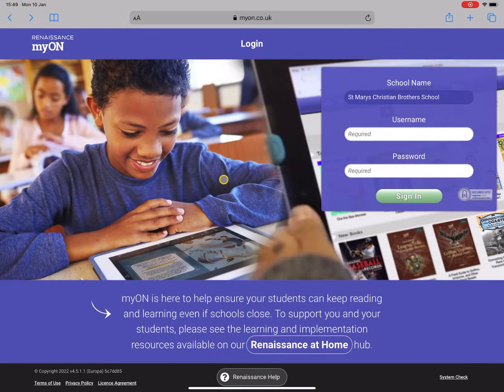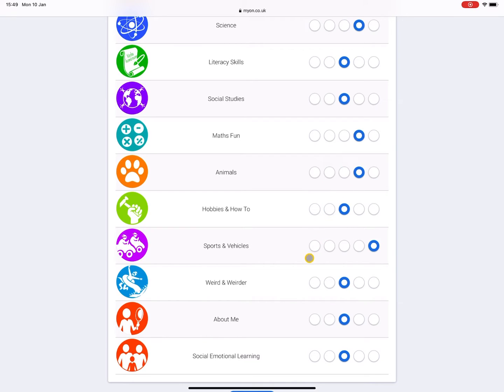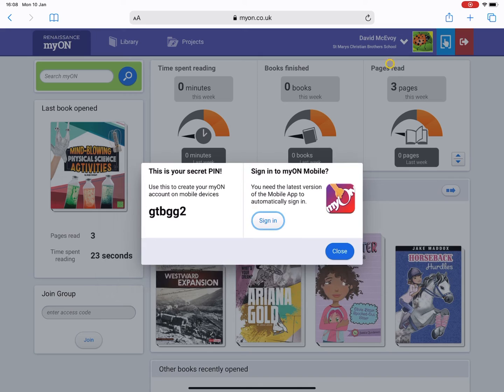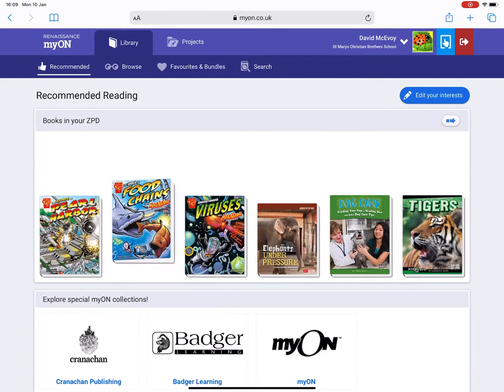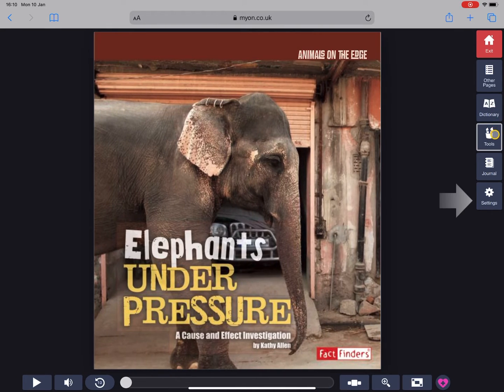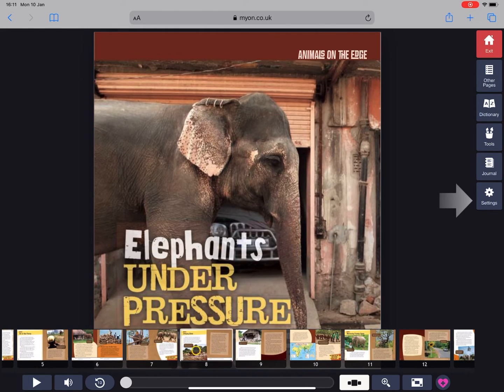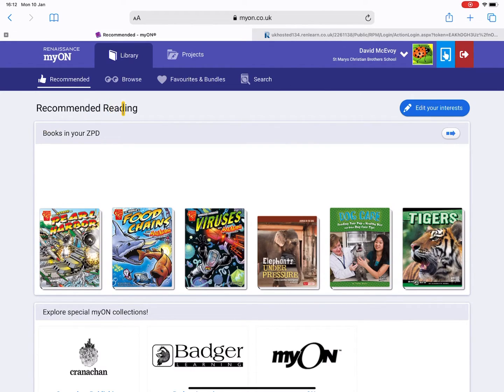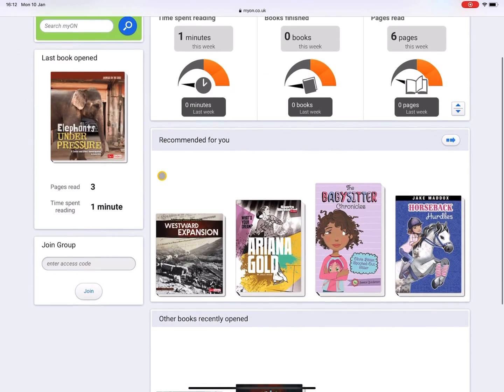Accelerated Reader - Logging into MyOn and how to use it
This video demonstrates how a student can login and use MyOn.co.uk in order to read eBooks as part of our Accelerated Reader programme.